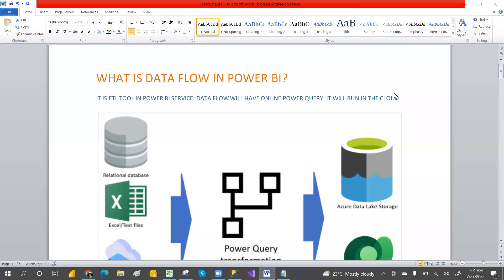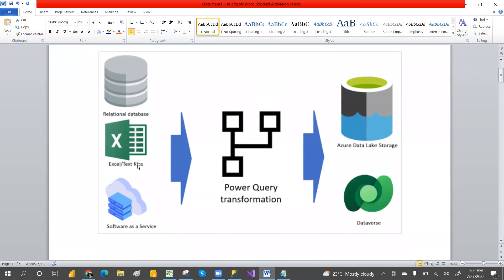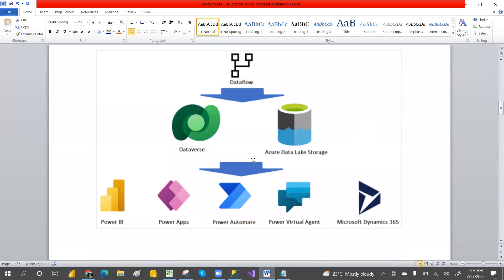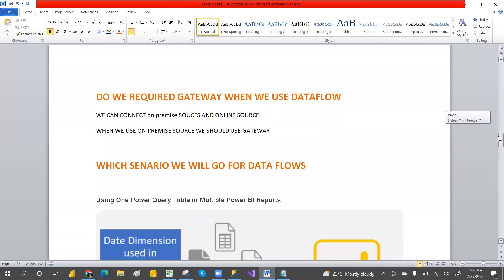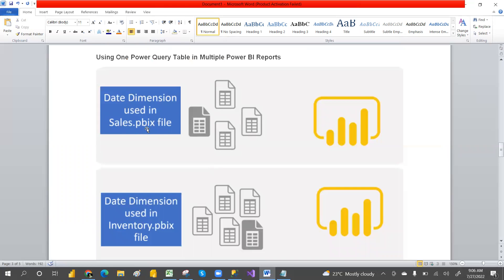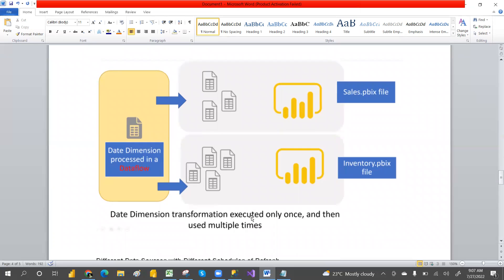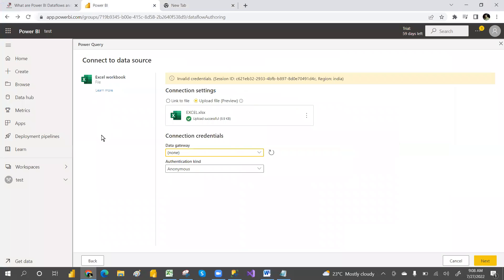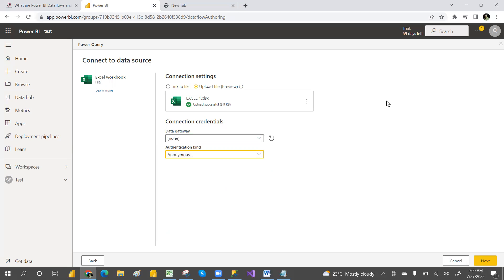DATA FLOWS INTRODUCTION IN POWER BI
IN THIS VIDEO WE WILL LEARN DATA FLOWS INTRODUCTION  IN POWER BI